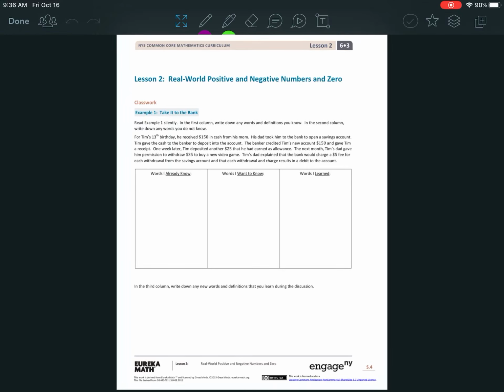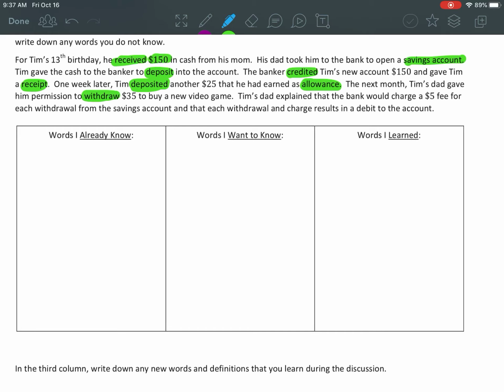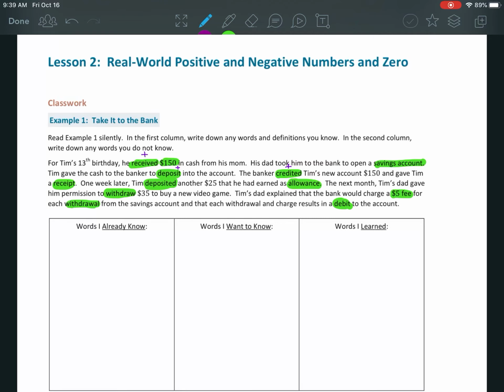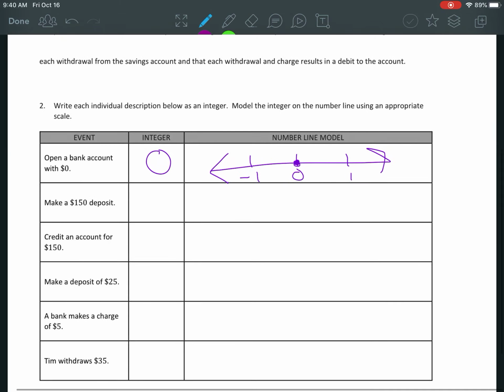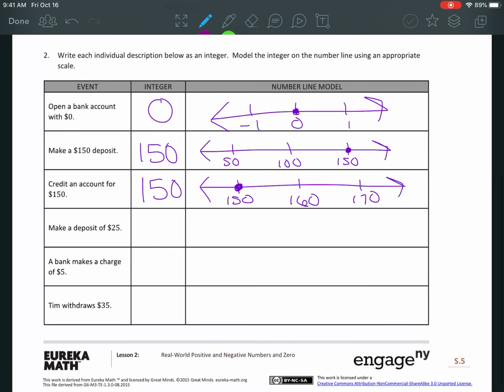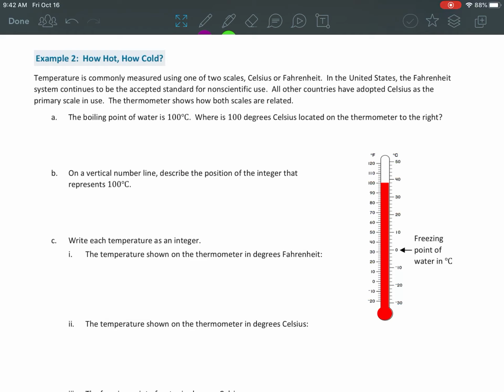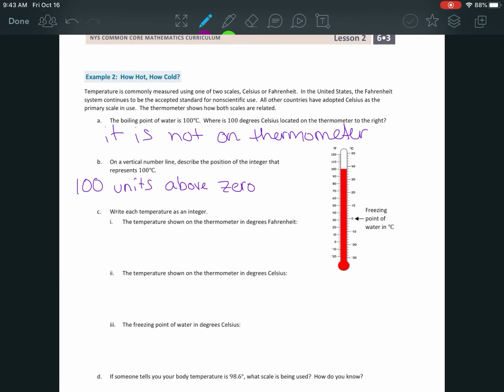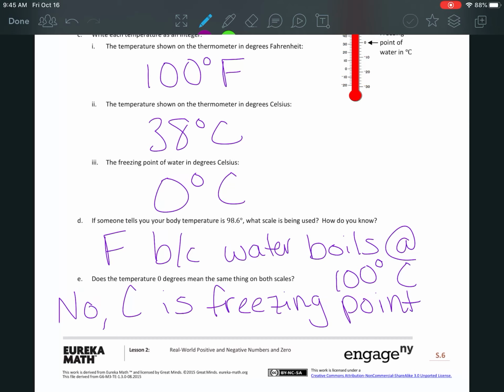Module 3 Lesson 2